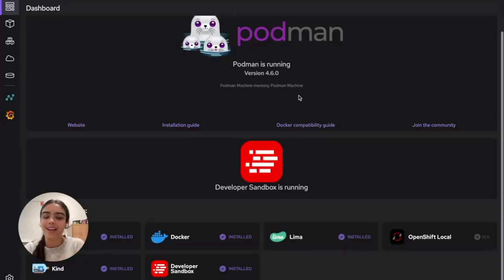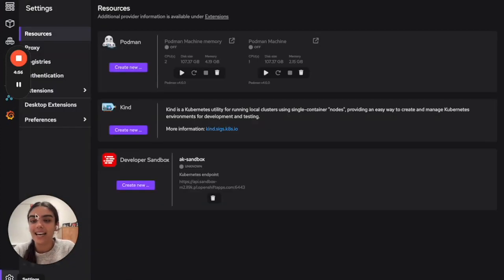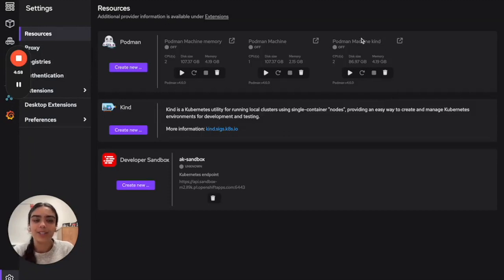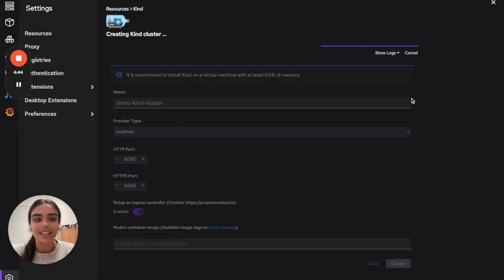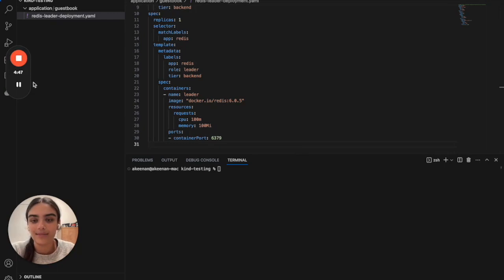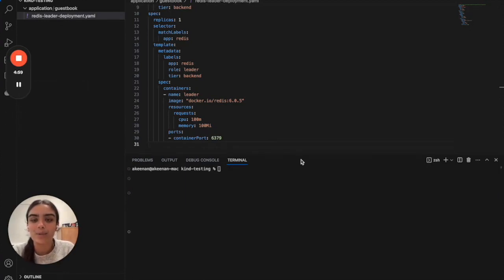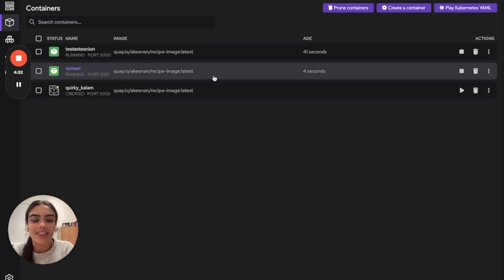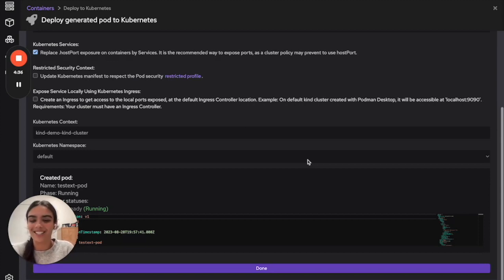Using the KIND (Kubernetes in Docker) extension in Podman Desktop for local Kubernetes deployment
Explore how to utilize the KIND (Kubernetes in Docker) extension in Podman Desktop for local Kubernetes deployment. Start with creating a new podman machine, creating a KIND cluster, deploying an application, and extending the application with a new microservice. Utilize KIND for development and testing purposes on a lightweight kubernetes cluster.